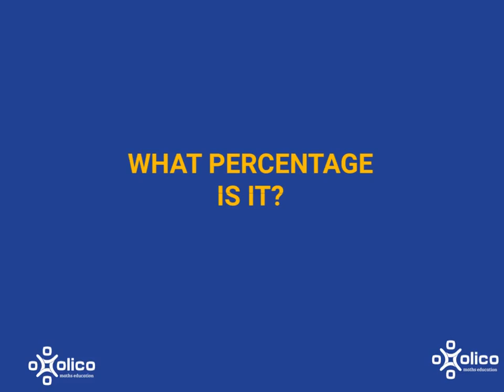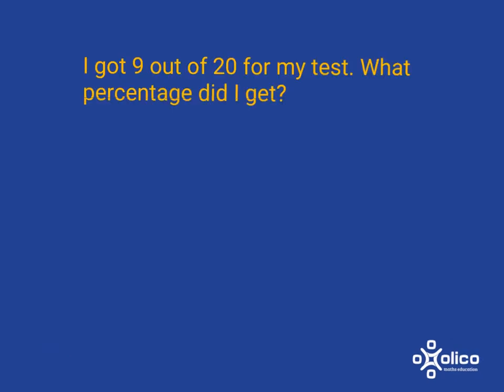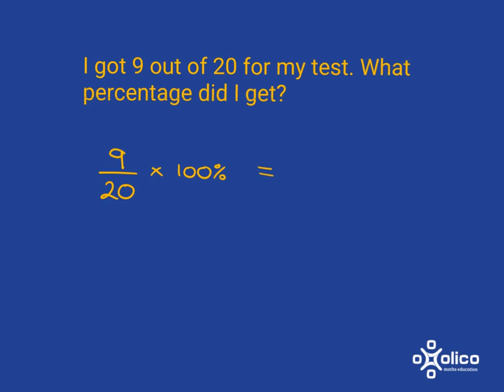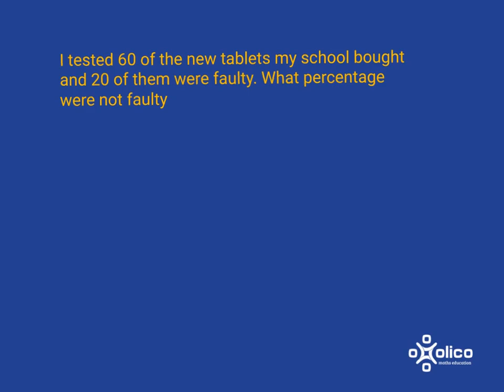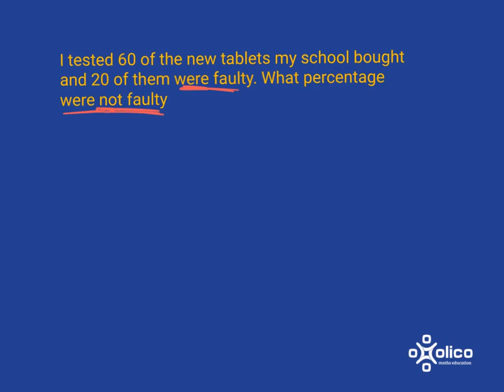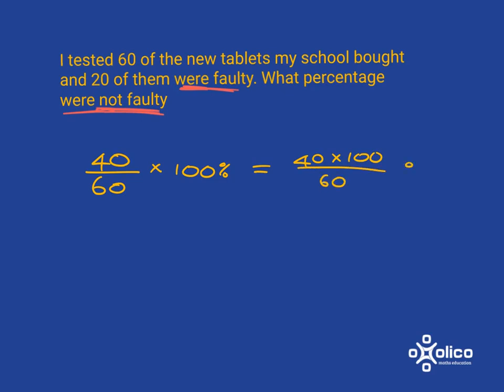Gr 8 Percentages 1c: What Percent is it